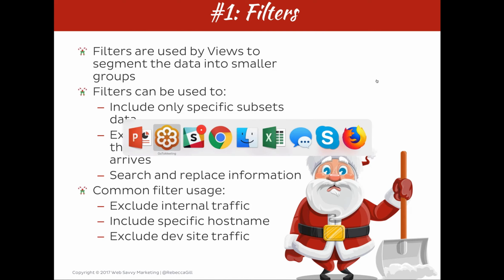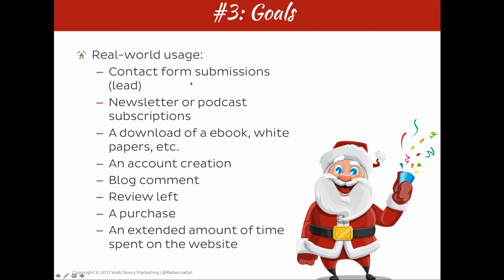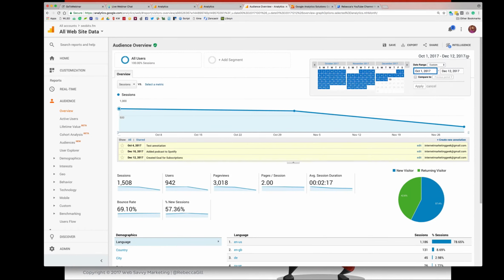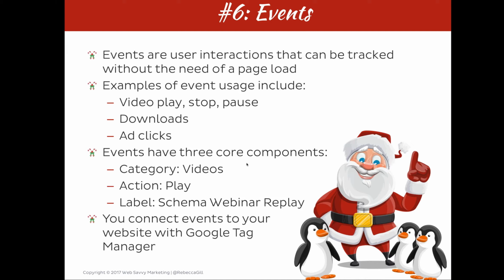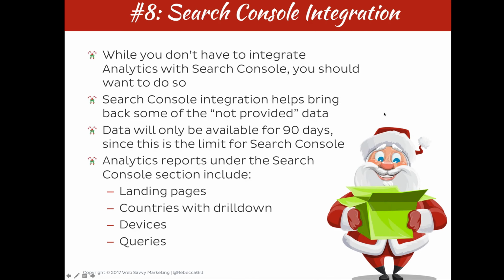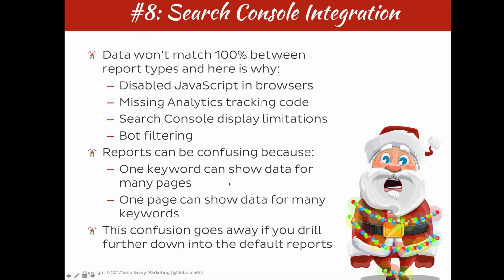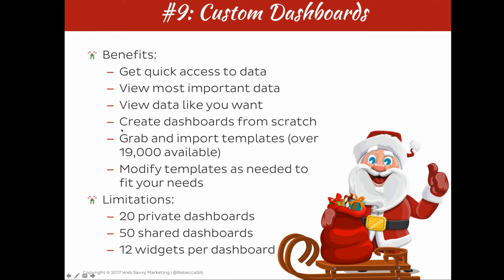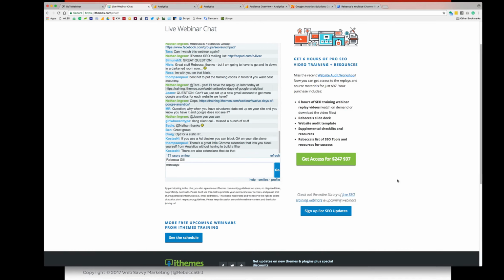12 Days of Google Analytics With Rebecca Gill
Google Analytics has more data than the average website owner can review.  In this recorded webinar, Rebecca Gill reviews twelve important areas of Google Analytics.

She covers the top elements that website owners, developers, and freelancers should utilize in their day to day usage.

Topics include:

- Filters
- Real-time data
- Goals
- Annotations
- Dimensions
- Events
- Custom dashboards
- Scheduled reports
- Google Data Studio
- Mobile reporting

For each topic, Rebecca walks through key data points, what metrics should be on your radar, and what you can do to goal tracking and personalized reports.